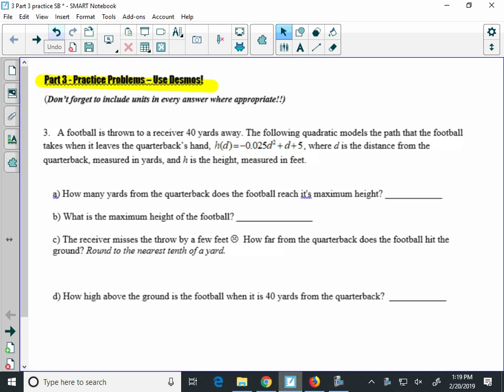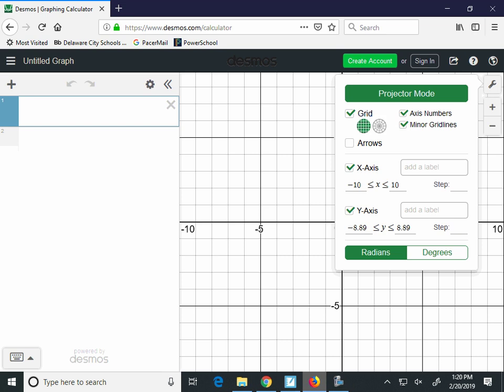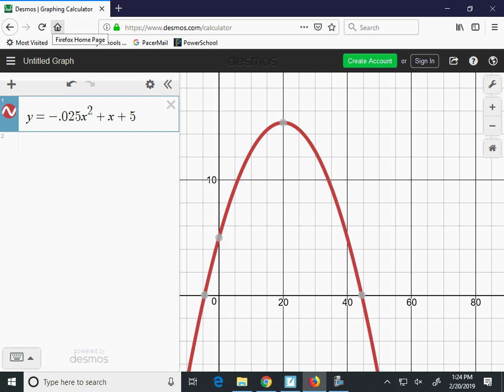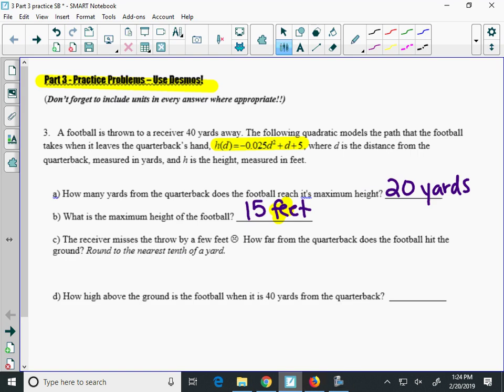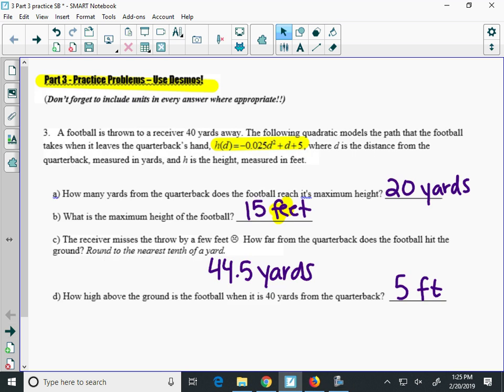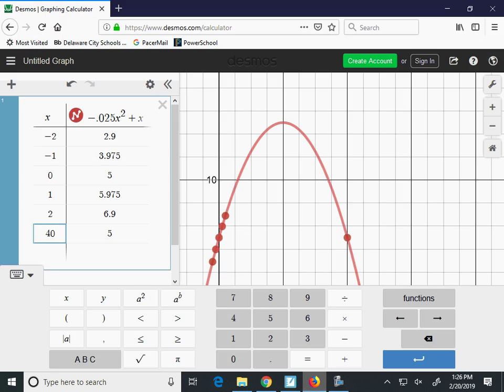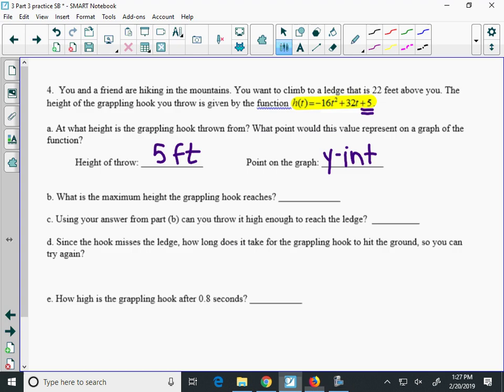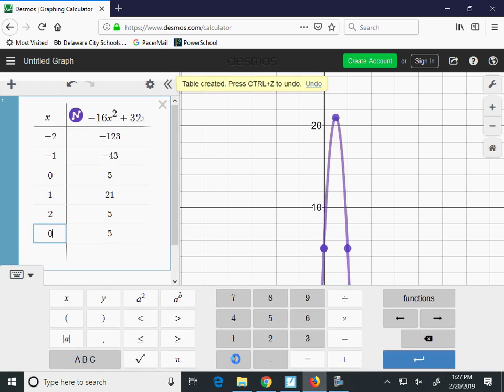Blended Alg 2 Unit 4 part 3 Practice